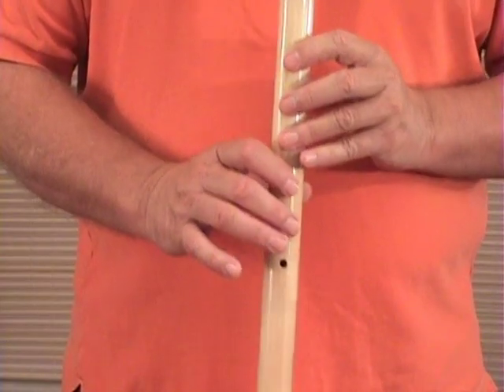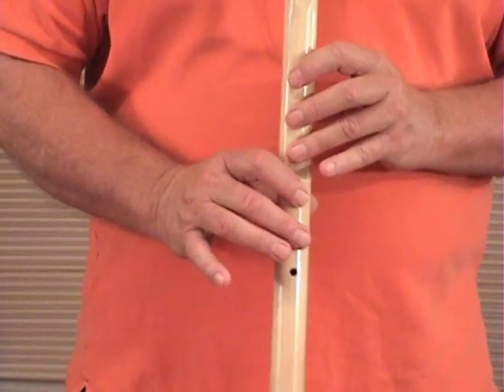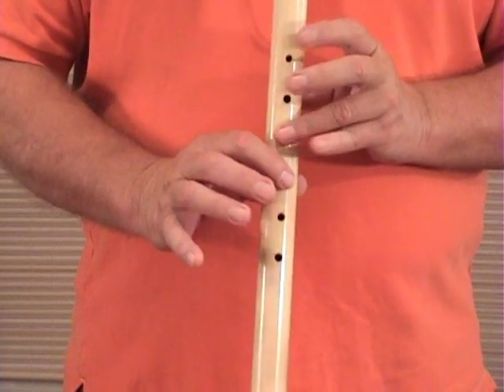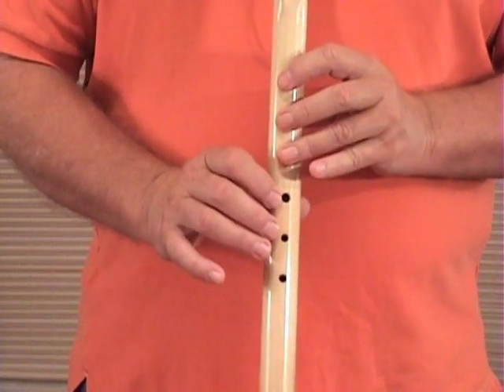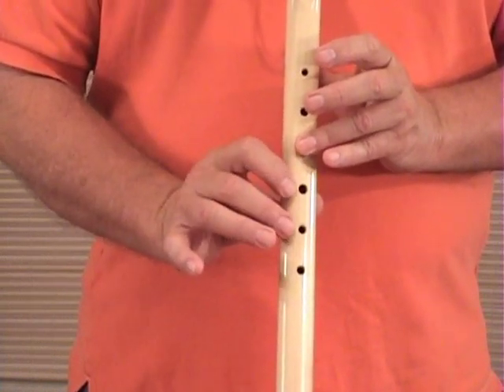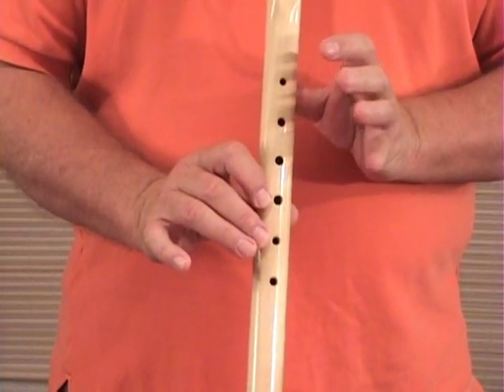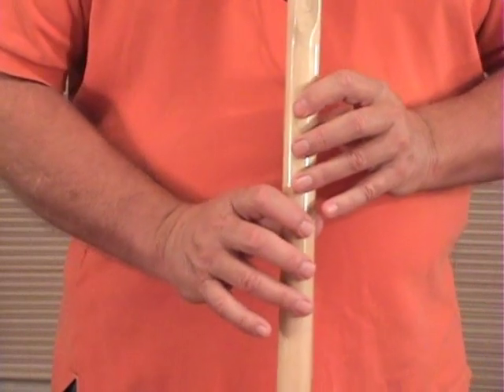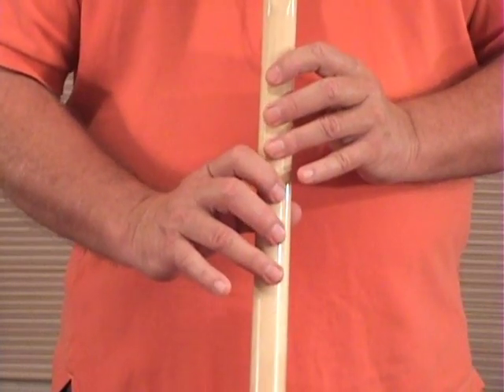Happy Birthday Native American Flute Lesson How to Play. "Falcon Flutes and Drums"